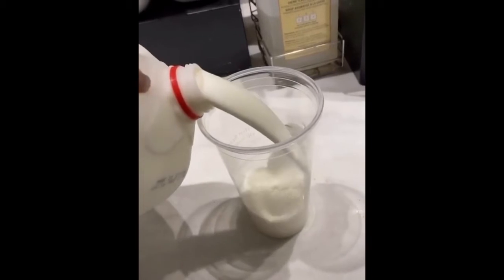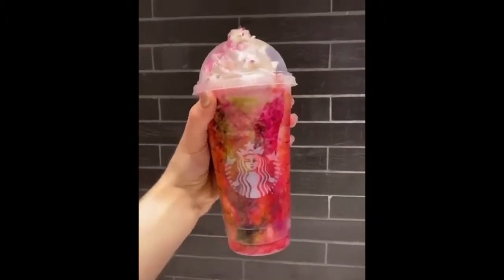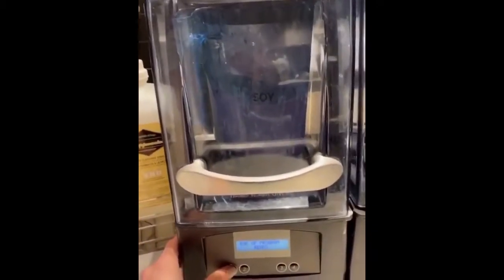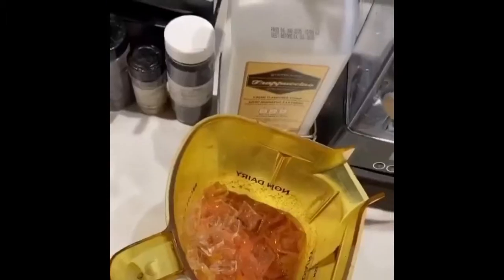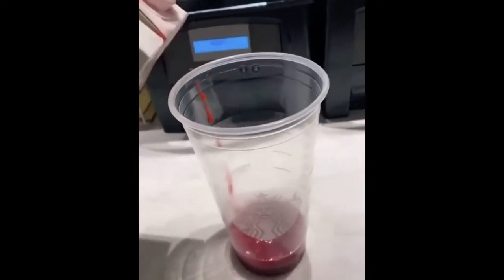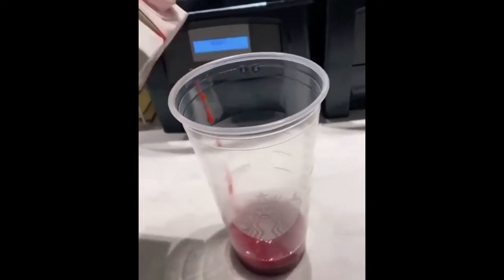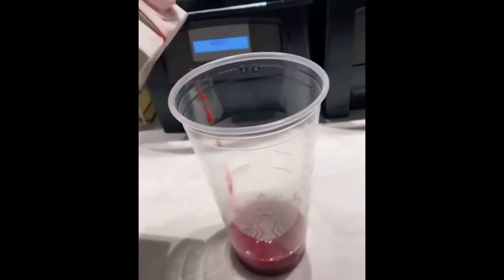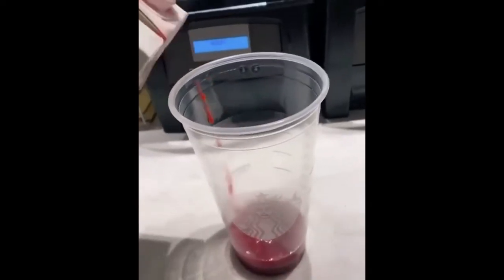Starbucks Secret 6 Frappuccino's Ingredients LEAKED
starbucks drinks,
starbucks hacks,
starbucks music,
starbucks be like,
starbucks secret menu,
starbucks drinks at home,
starbucks pink drink,
starbucks commercial,
starbucks asmr,
starbucks ad,
starbucks at home,
starbucks app,
starbucks adopt me,
starbucks americano,
starbucks at 3am,
starbucks advertisement,
a starbucks drink,
a starbucks song,
a starbucks lyrics,
a starbucks live,
a starbucks commercial,
a starbucks secret menu,
starbucks barista,
starbucks bloxburg,
starbucks burger,
starbucks barista cries,
starbucks breakfast,
starbucks barista throws drink,
starbucks blue drink,
mattyb starbucks,
katie b starbucks,
starbucks b roll,
15 Clever Ways to Upcycle Everything Around You!! Recycling Life Hacks and DIY Crafts by Blossom
33 GIRLY HACKS YOU DIDN'T KNOW BEFORE
18 WATER TRICKS FOR KIDS
22 SMART SPY TRICKS AND HACKS
How to Survive School || Top Secret School Hacks and Cheats
33 ARTESANÍAS Y MANUALIDADES BRILLANTES PARA TODA LA FAMILIA
SIMPLE BEAUTY HACKS | 11 DIY DAN TIPS KECANTIKAN MUDAH JUGA SEDERHANA!
20 JAW-DROPPING FACTS THAT WILL KNOCK YOUR SOCKS OFF

25 CRAZY SOAP HACKS YOU HAVE TO TRY,
MIND-BLOWING SOAP TRICKS

It’s time to soap-up your life! You might be used to the regular white and dull bar of soap, but today we’ll show you all the different possibilities when you let your creativity loose. Soap doesn’t have to be boring; it can actually be a very important piece of decoration in your bathroom and even the perfect gift for someone special. Before starting, you should know that all these crafts require a soap base.

From a colorful donut to a glow-in-the-dark bar, we’ll show you the most creative shapes your soap can turn into. This is going to be the most fun you’ve had in a while, we guarantee it. You’ll learn how to make a bar of soap in the shape of a cinnamon roll. How cool is that? Besides, like we mentioned before, we’ll also show you how to turn it into the perfect gift.
starbucks coffee,
starbucks cake,
starbucks cold brew,
starbucks commercial 2020,
starbucks cup,
starbucks cake pops,
starbucks coffee drinks,
starbucks drive thru,
starbucks drinks hacks,
starbucks dragon drink,
starbucks dress code,
starbucks drinks diy,
starbucks drinks making,
starbucks chris d'elia,
starbucks employee,
starbucks employee cries,
starbucks egg bites,
starbucks employee cries tiktok,
starbucks employee throws drink,
starbucks ellen,
starbucks employee slams window,
starbucks espresso roast,
starbucks gift card,
starbucks ewallet,
starbucks ecard,
starbucks meme,
starbucks freakout,
starbucks frappuccino,
starbucks food,
starbucks french press,
starbucks flat white,
starbucks filter,
starbucks funny,
starbucks frappe,
starbucks c.a.f.e. practices,
starbucks girl,
starbucks golden ginger,
starbucks guy,
starbucks guy throws drink,
starbucks golden ginger drink,
starbucks gift card,
starbucks guava juice,
starbucks green tea,
starbucks hot drinks,
starbucks history,
starbucks happy hour,
starbucks homemade,
starbucks hot coffee,
starbucks hamburger,
starbucks headquarters,
starbucks iced coffee,
starbucks interview,
starbucks iced,
starbucks in minecraft,
starbucks iced white chocolate mocha,
starbucks instant coffee,
starbucks iced coffee drinks,
starbucks in bloxburg,
starbucks jazz,
starbucks jazz music,
starbucks japan,
starbucks james,
starbucks job,
starbucks joke,
starbucks james charles,
starbucks japan sakura,
starbucks minecraft,
starbucks menu,
starbucks matcha,
starbucks mocha,
starbucks medicine ball,
starbucks recipes with m,
starbucks with m,
starbucks nitro cold brew,
starbucks new drinks,
starbucks names,
starbucks near me,
starbucks news,
starbucks no ice,
starbucks nails,
starbucks nitro cold brew can,
n&a productions starbucks,
starbucks order,
starbucks oatmeal,
starbucks order song,
starbucks oat milk,
starbucks orange drink,
starbucks owner,
starbucks oreo,
diy face mask,
diy mask with filter pocket,
diy hand sanitizer,
diy clothes,
diy phone case,
diy hacks,
diy mask no sewing machine,
diy box braids,
diy balayage,
diy backyard projects,
diy body scrub,
diy bookshelf,
diy backdrop,
diy bracelet,
diy chicken coop,
diy creators,
diy coffee table,
diy clorox wipes,
diy candles,
diy crop top,
diy disinfecting wipes,
diy desk,
diy dollar tree,
diy dress,
diy decor,
diy designer,
upcycle,
recyling ideas,
best out of wasterecycling,
Blossom DIY,
recycle diy,
proyectos faciles,
water tricks,

coronavirus cardi b 1 hour,
coronavirus china,
coronavirus symptoms,
coronavirus song,
coronavirus animation cel,
coronavirus,
coronavirus in animals,
coronavirus airborne,
diy easter basket,
diy earrings,
diy electric bike,
diy easy face mask,
diy electric skateboard,
diy envelope,
diy electronics,
diy mask,
diy crafts,
diy aquarium,
diy acrylic nails,
diy art,
diy acoustic panels,
diy american girl doll stuff,
diy accent wall,
diy air purifier,
diy bed frame,
coronavirus bodies in hospital moving,
coronavirus breathing patients,
coronavirus briefing,